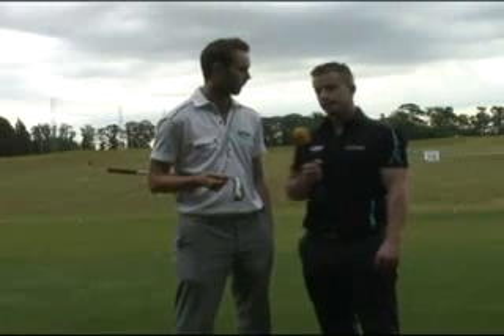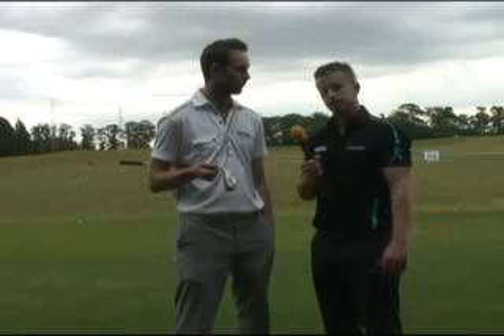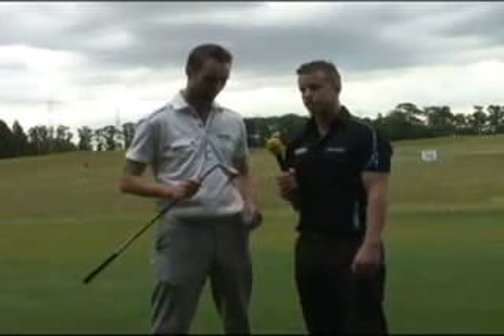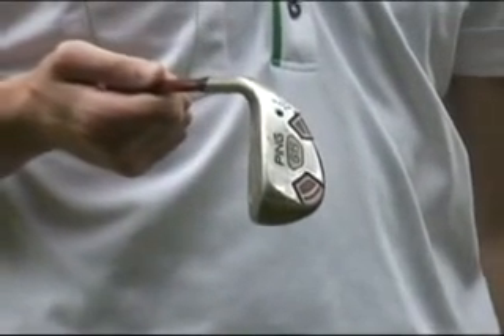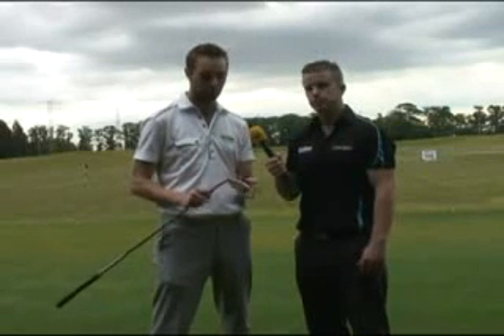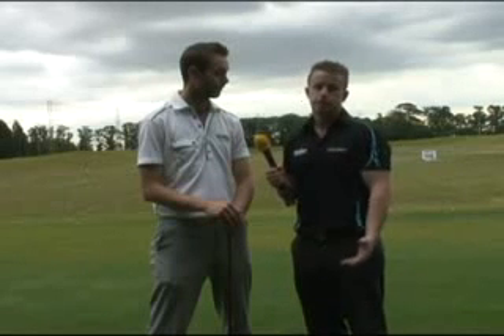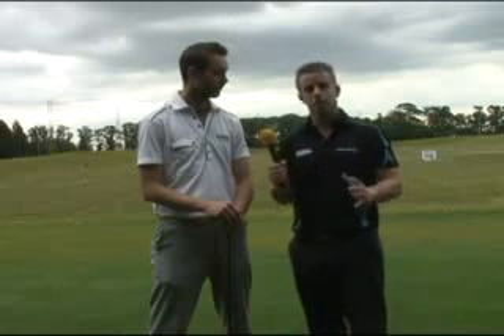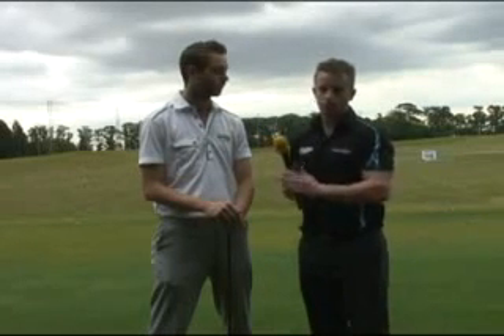Hybrid_review_-_Ping_G15_bestpricegolfclubs.co.uk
Ping G15 Hybrid
e G15 Hybrid is engineered as a high-launching, forgiving alternative to long- and mid-irons. A large internal toe pad expands the perimeter weighting to make it PING's most forgiving and longest hybrid ever. The unique shape of the stainless steel hybrid features an iron-style face and hosel design which positions the center of gravity closer to the face to increase launch angle and reduce spin. The clean look at address inspires confidence for golfers of all abilities.